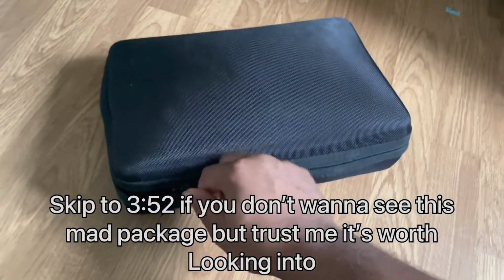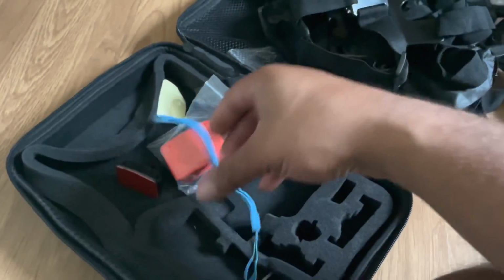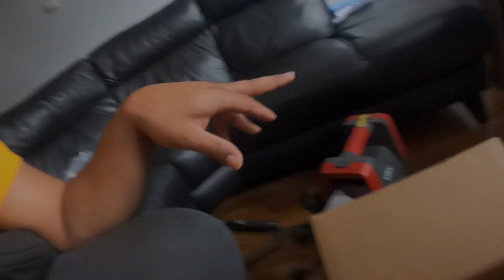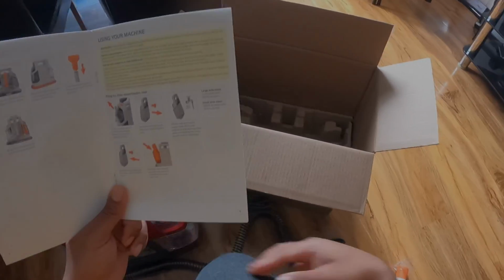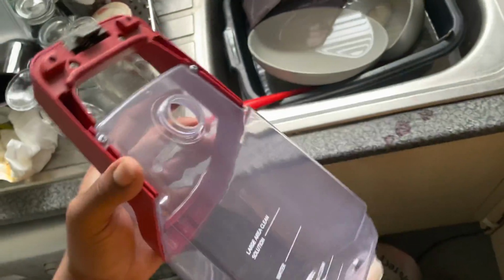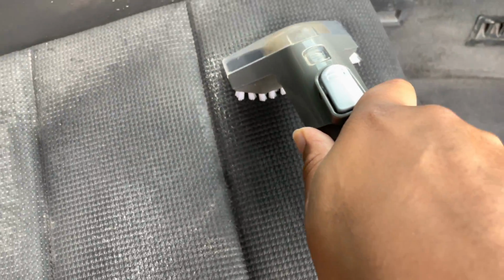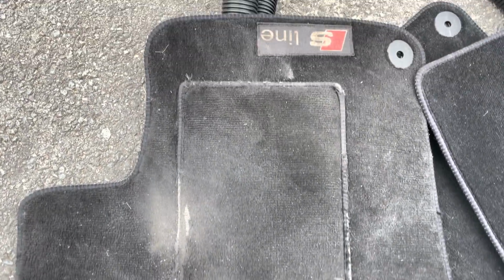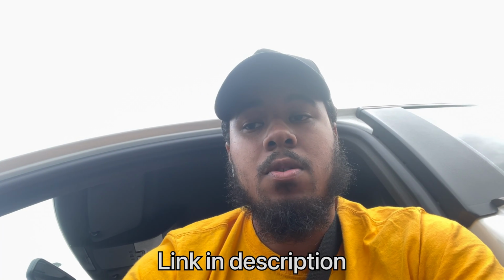A STEP CLOSER TO BECOMING A DETAILER? (Product review episode 2 / cleaning my car with a wet vac)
We’re back with a second product review and this time it’s on a wet vac by Vax!

If you wish to purchase the spot wash cleaner check out the link below to purchase!